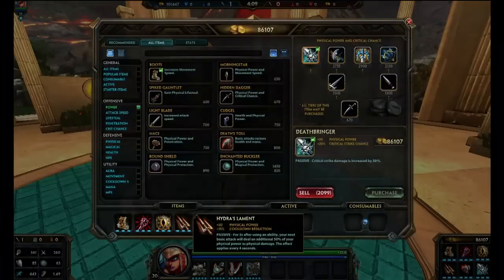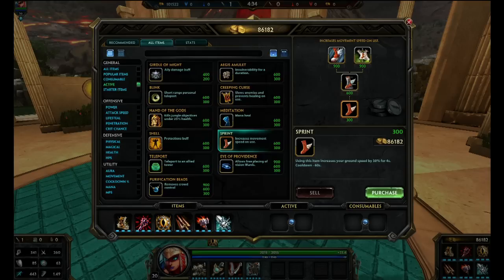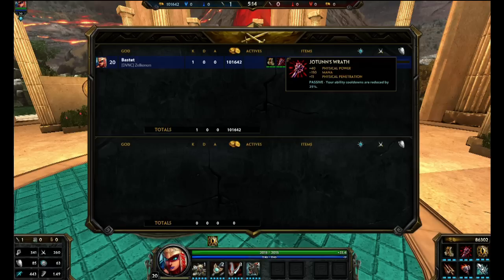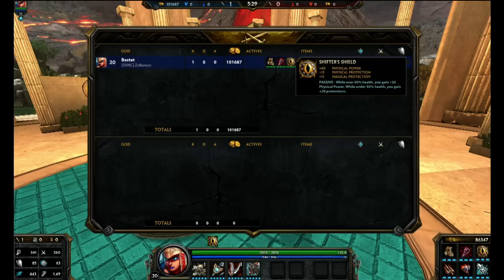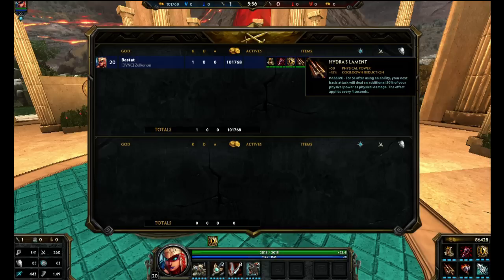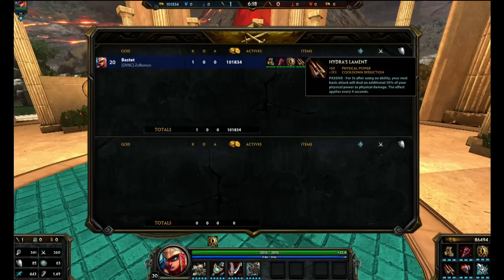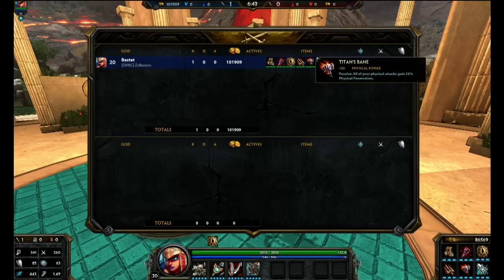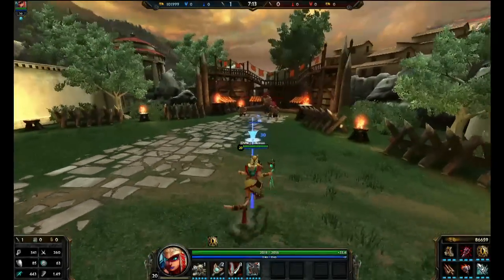BASTET - Smite Super Builds Ep.127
meow